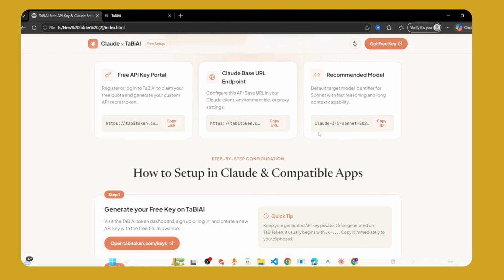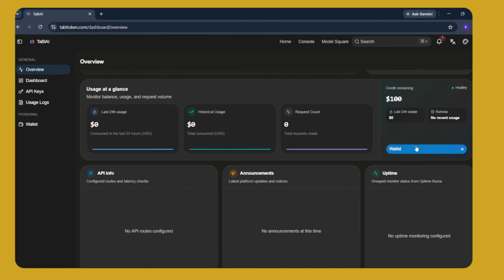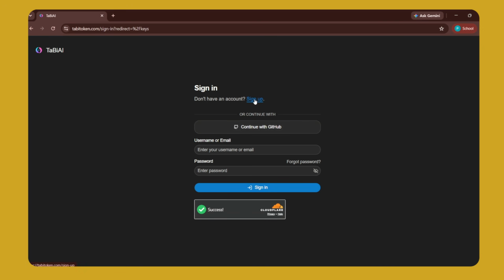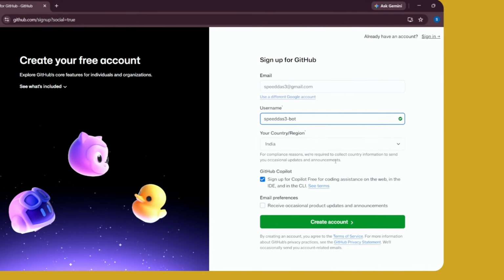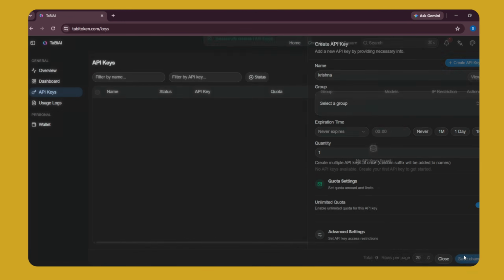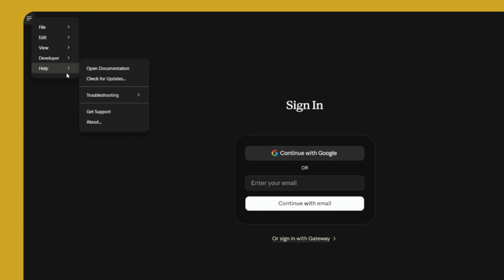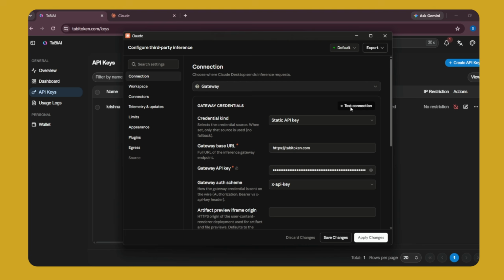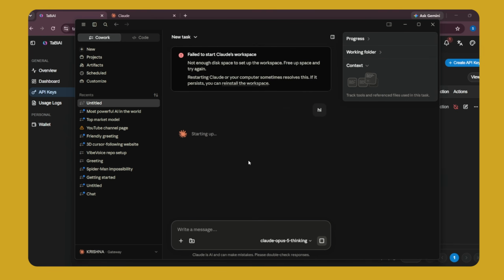Get Claude Opus 5 FREE in Claude Desktop ($300 Free API Giveaway!)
CLAUDE OPUS 5, OPUS 5 THINKING & OPUS 4.8 FREE API | Full Setup Inside Claude Desktop App!

Want to use Claude Opus 5, Claude Opus 5 Thinking, and Claude Opus 4.8 for 100% FREE? In this step-by-step tutorial, I'll show you how to get free API access and complete the full setup directly inside the official Claude Desktop App so you can code, reason, and chat with Claude's most powerful models without paying for a monthly subscription.

🔥 In this video you will learn:
- How to get Claude Opus 5, Opus 5 Thinking & Opus 4.8 API for completely free
- Complete step-by-step configuration inside the Claude Desktop App
- Activating deep reasoning mode with Claude Opus 5 Thinking
- Free API key generation & model integration
- How to edit the Claude Desktop config file properly without errors
- Live demonstration, code test, and reasoning speed benchmarks
- 100% working setup guide from start to finish

Whether you're a developer, programmer, or AI enthusiast, this guide will help you set up Claude Opus 5 and Opus 5 Thinking inside Claude Desktop quickly and easily.

📌 TIMESTAMPS:
0:00 - Introduction & Live Proof (Claude Opus 5 & Opus 5 Thinking Free)
0:45 - Generating Free API Keys & Model Access
1:40 - Setting Up Claude Desktop App Configuration
2:55 - Adding Claude Opus 5 & Opus 5 Thinking Models
4:10 - Live Testing & Reasoning Benchmark in Claude Desktop
5:00 - Final Tips & Outro

🔍 Top Search Terms & Queries Covered:
claude opus 5 free
claude opus 5 thinking
claude opus 4.8 free
claude opus free api
claude desktop app setup
claude desktop config
free claude api key
claude opus 5 tutorial
claude thinking model
claude desktop app free
anthropic claude free
claude 3.5 sonnet free
free ai api 2026
ai coding assistant
ai reasoning models
claude desktop configuration
claude desktop json setup
developer tools
free dev tools
krishna ai